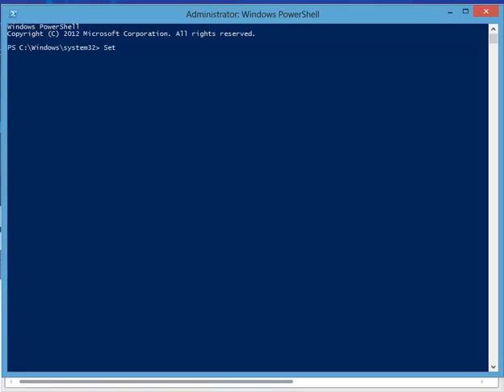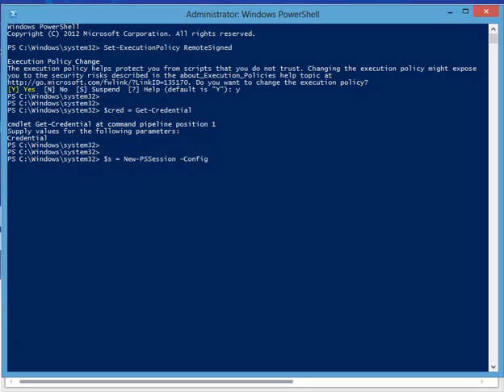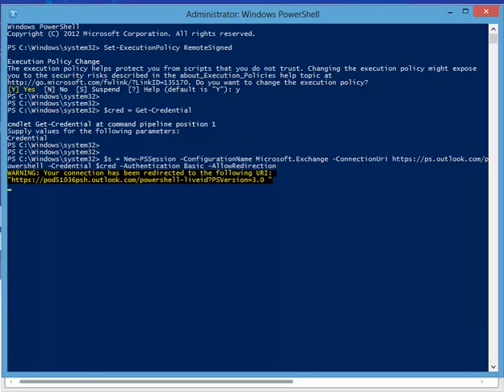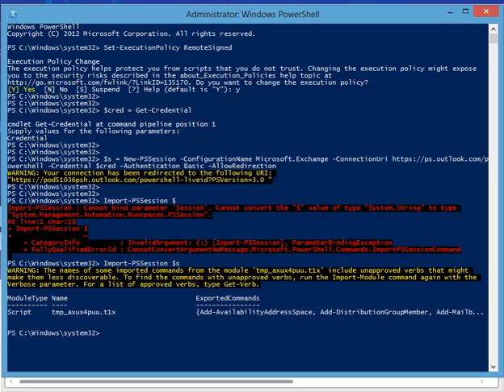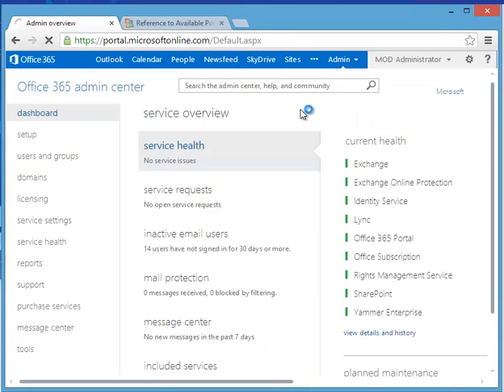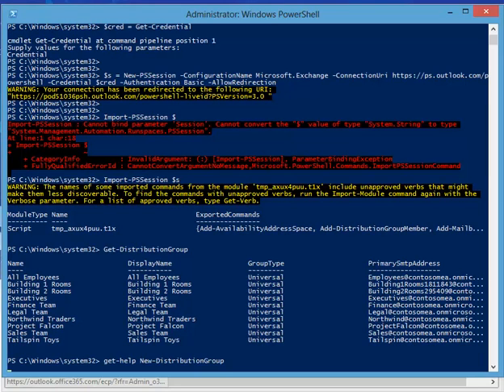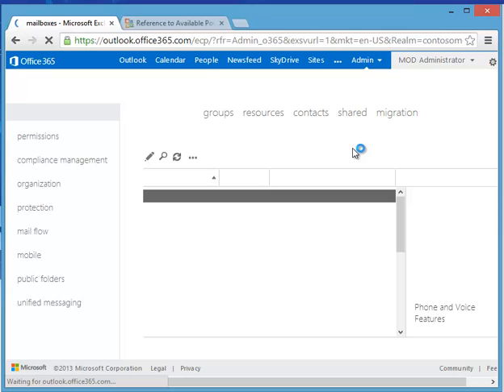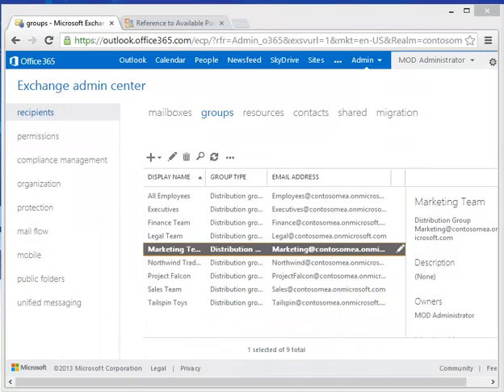[English] Managing Office 365 Exchange Online using Remote PowerShell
Remote PowerShell is the administrative interface that enables you to manage your Microsoft Exchange Online organization from the command line. This video explains how you can create a remote Shell session to connect to, manage and modify your Exchange Online organization.

Presenter : Ayman El-Hattab, MVP
Publisher : O365ForAll
Language : English